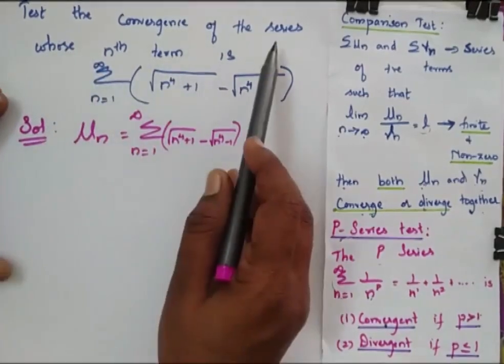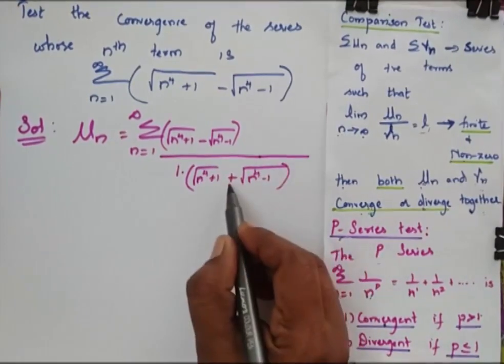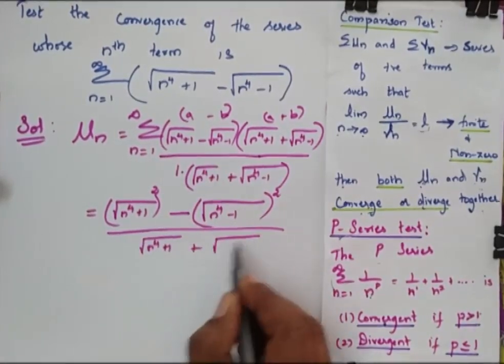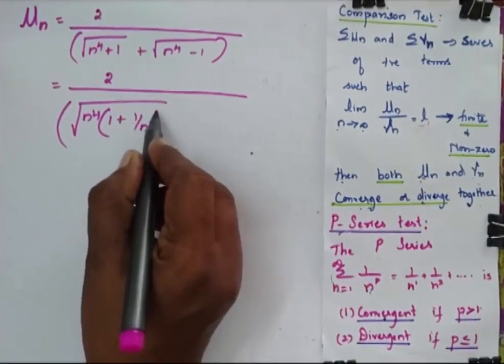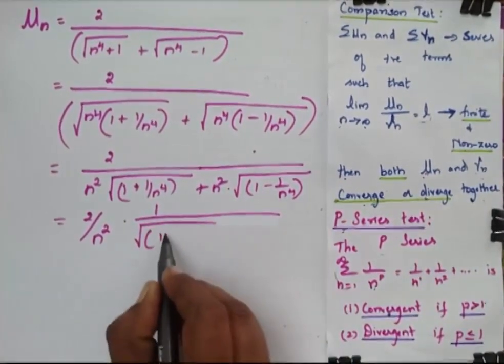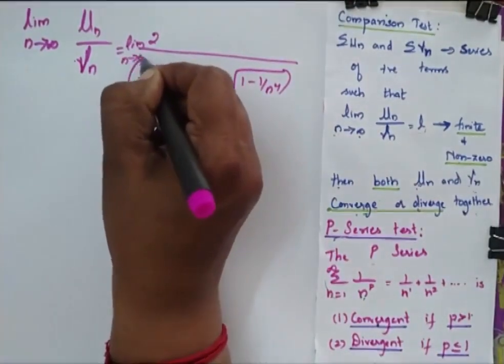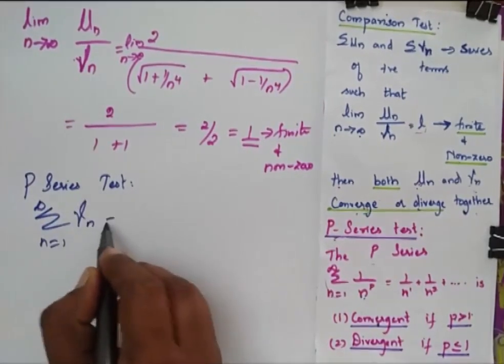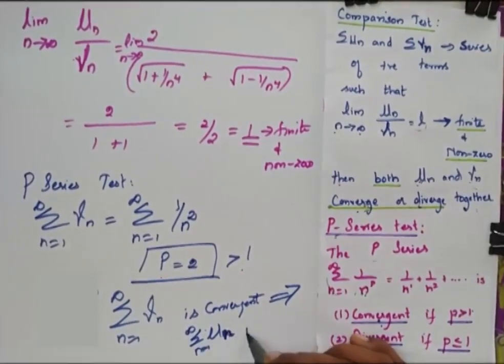square root of (n^4+1)- square root of (n^4-1) Comparison test Test for convergence Infinite series